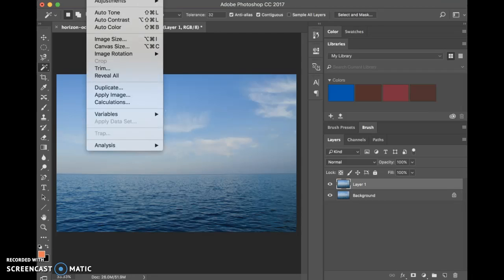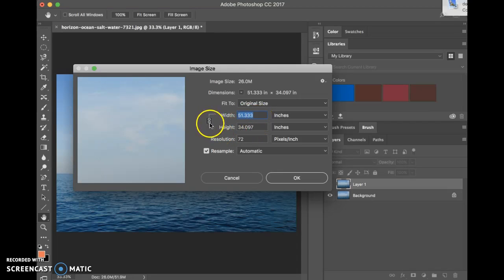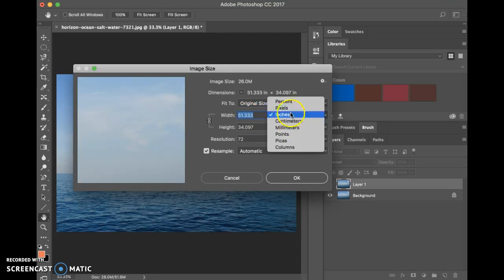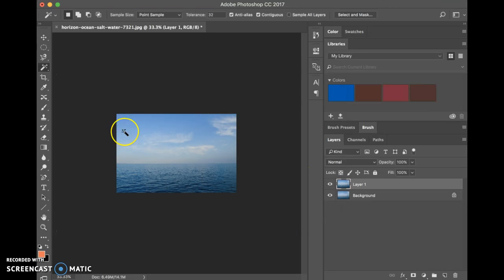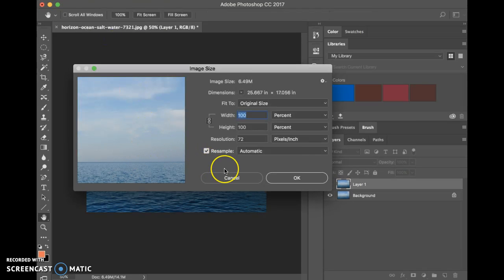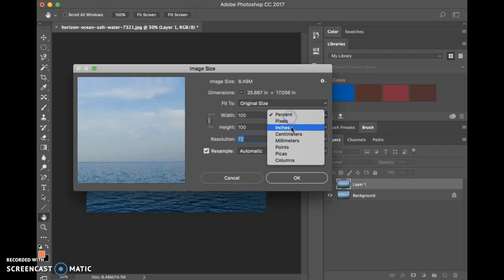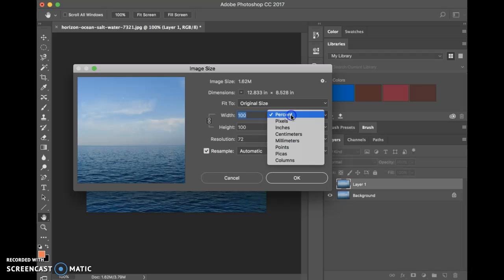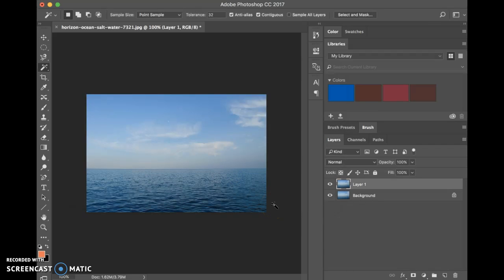Scaling Down IMage Size and Resolution in PS